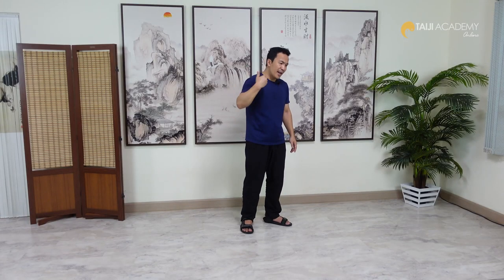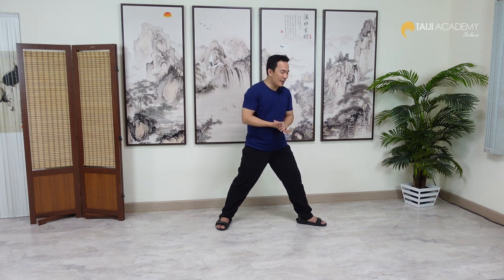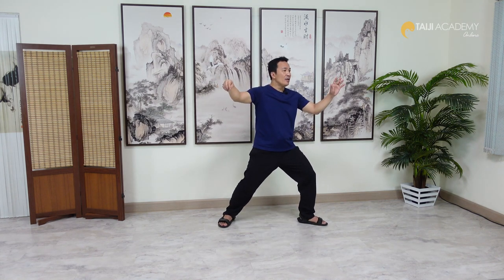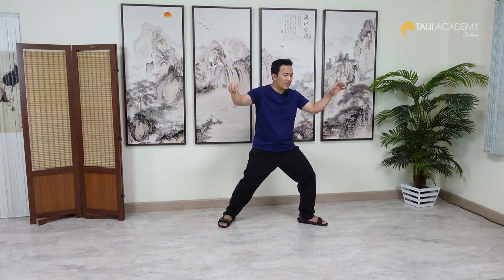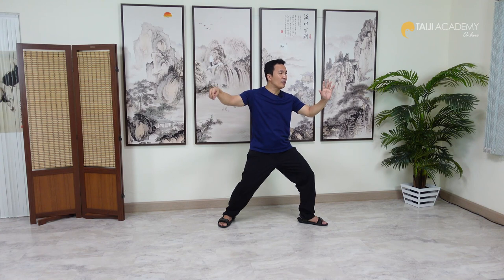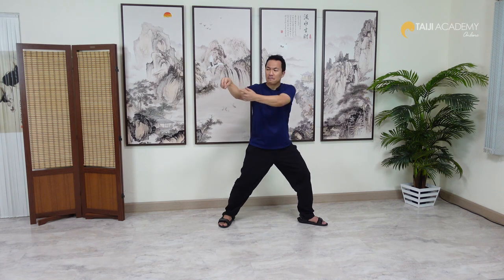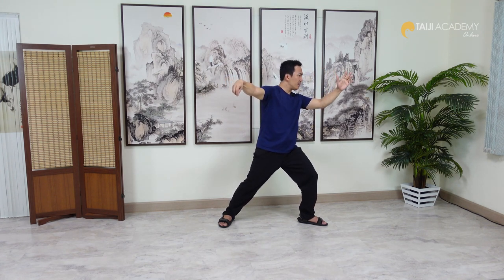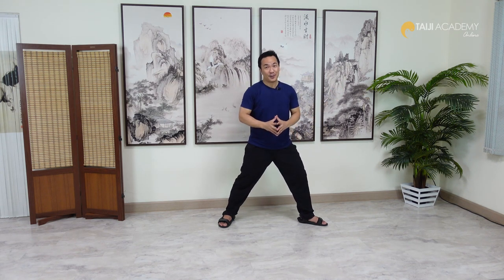Yang Taiji (Tai Chi) Single Whip Training's Tips & Tricks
Taiji Academy online provides one of the most genuine Taijiquan teaching syllabus deriving from the official lineage of Grandmaster Gu Lisheng. This rare system was passed down from Gu Lisheng’s last indoor student, Master Chi Qingsheng. Grandmaster Gu Lisheng (Gu Luping) was a student of both Yang Shaohou and Yang Chengfu, Liang Dehua is a certified 6th generation indoor student of this lineage. Our course contains an extensive library of video lessons, supporting materials that can guarantee you will reap the true benefits of training Taiji for internal energy, health, a peaceful mind, and martial skill. Taijiquan Academy Online will guide you step by step into the inner door of Taiji so that you can truly experience what this profound art has to offer.